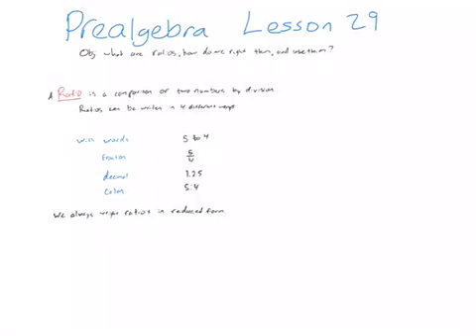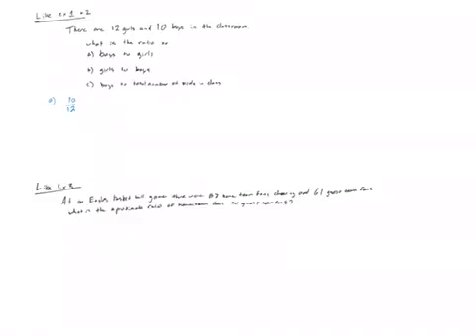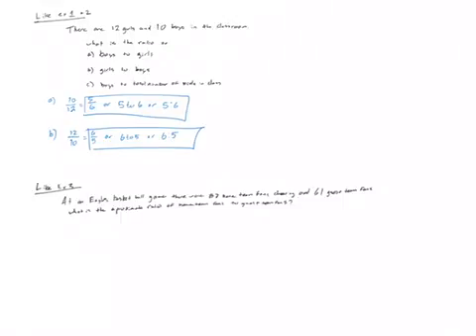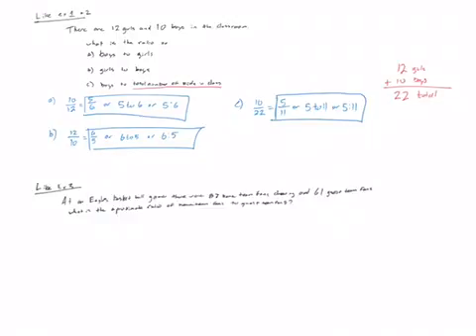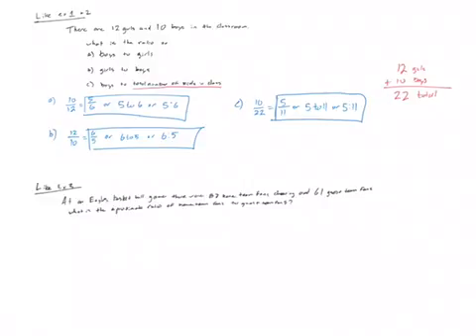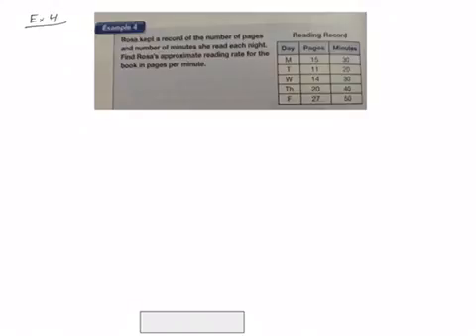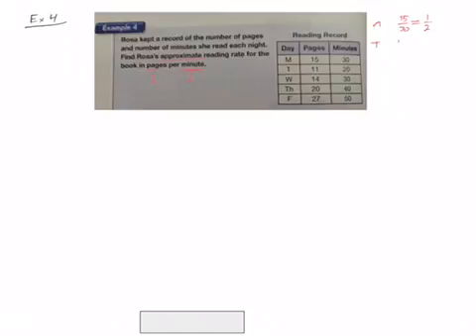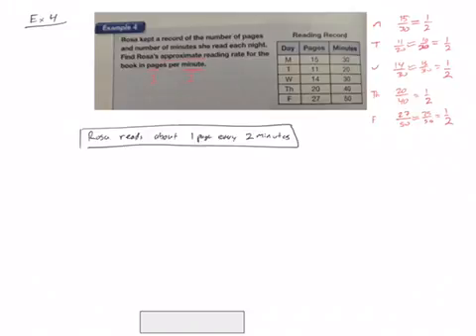Prealgebra Lesson 29